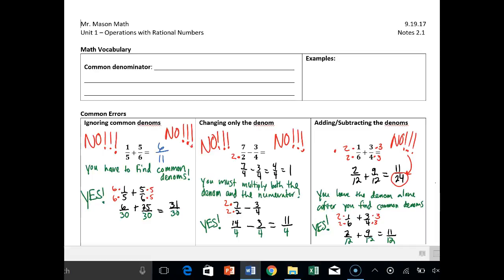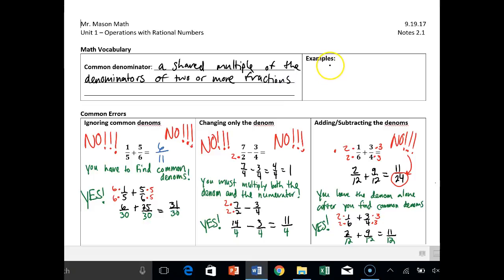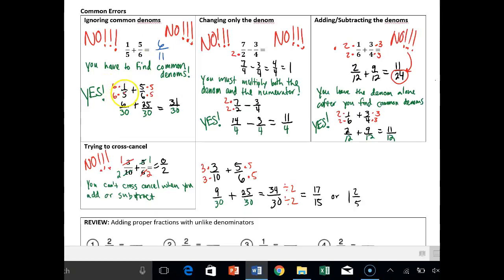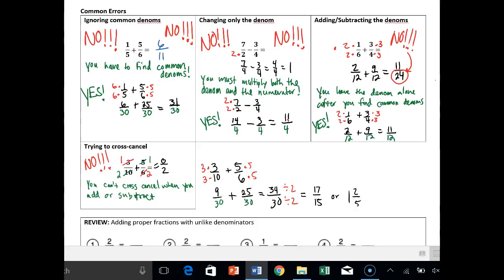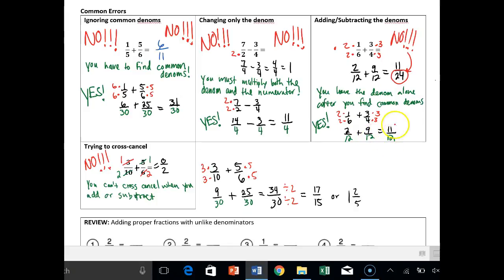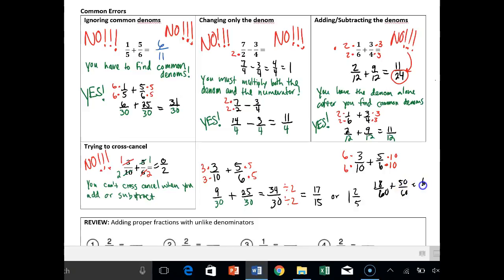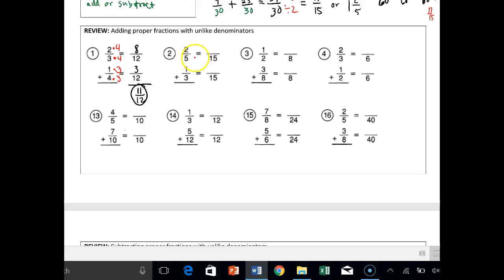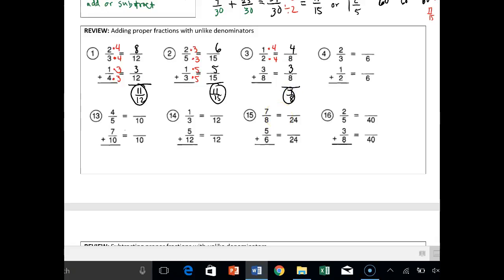Notes 2.1 pt.1